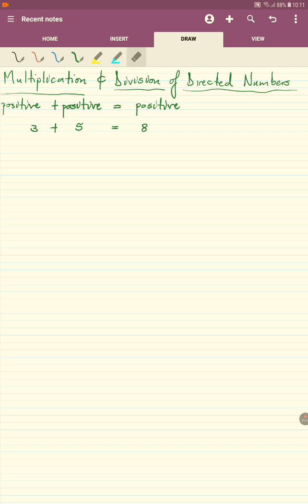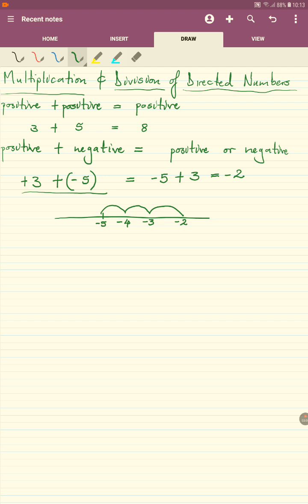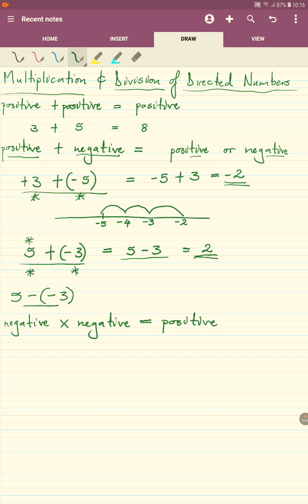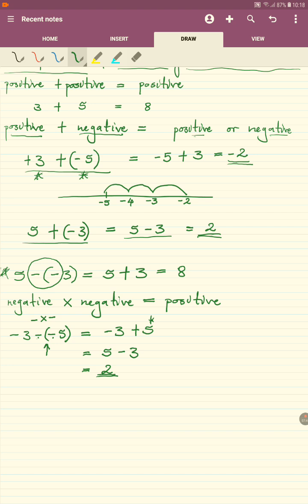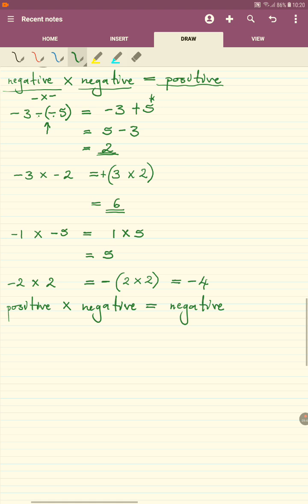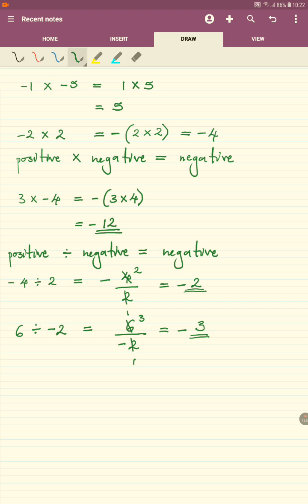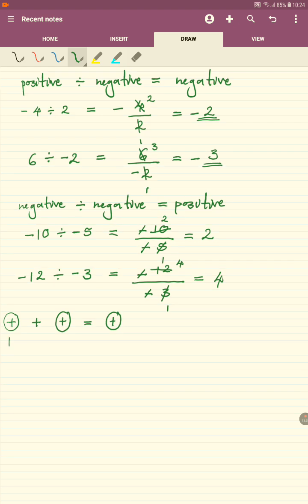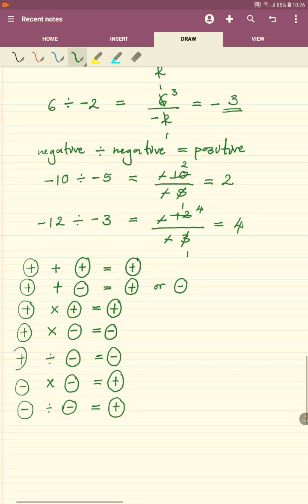Directed numbers (addition,subtraction,multiplication and division)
Directed Numbers
*multiplication & division
*minus minus = plus
*positive + positive=positive
*negative + positive=negative or positive
*positive x negative = negative
*positive ÷ negative = negative
*negative x negative = positive